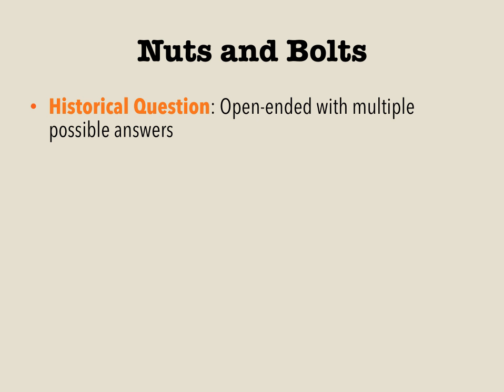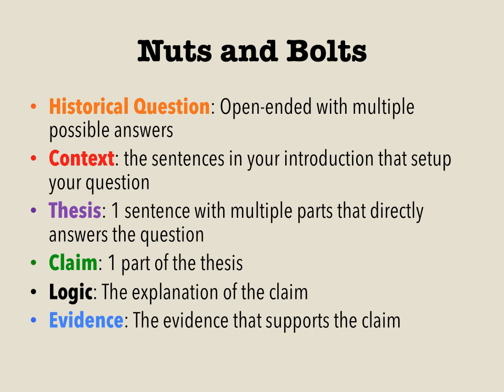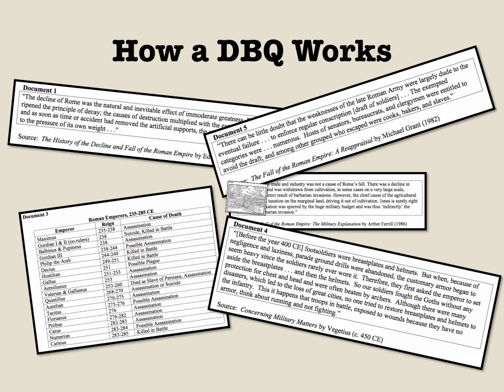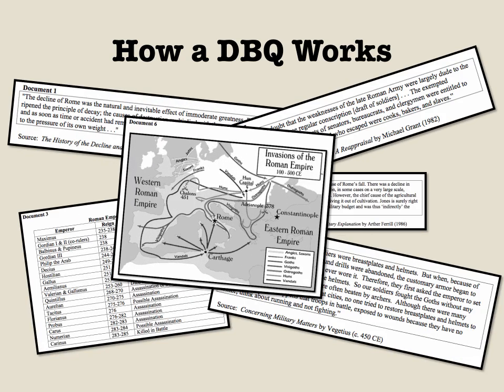Standard DBQs - Overview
This is part 1 of an 8 part series on how to write standard DBQ essays in history.  Each video covers a different step in the writing process. You can watch them all consecutively or come back to review individual steps as needed. Every document I reference will always be available for download in the video description.